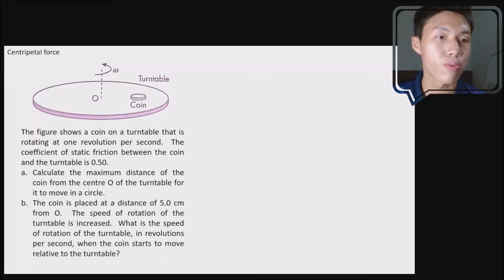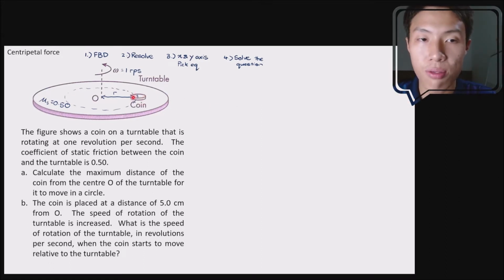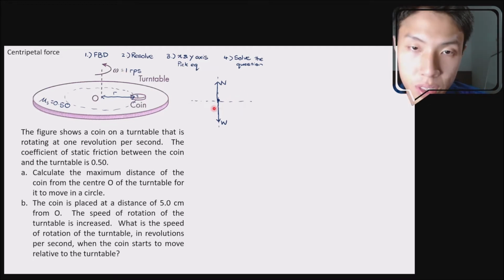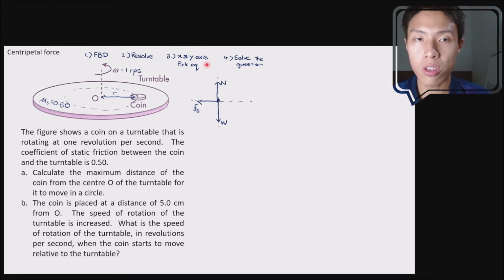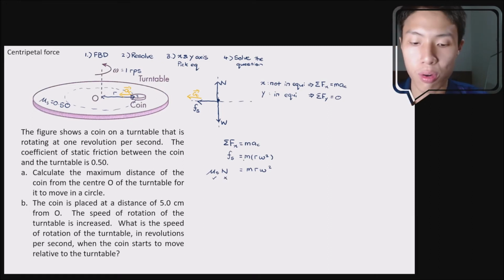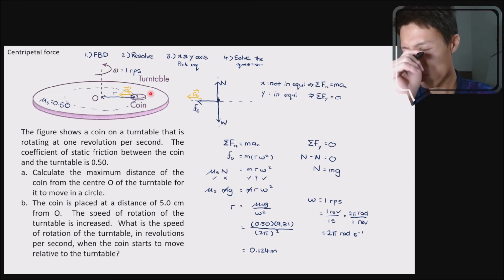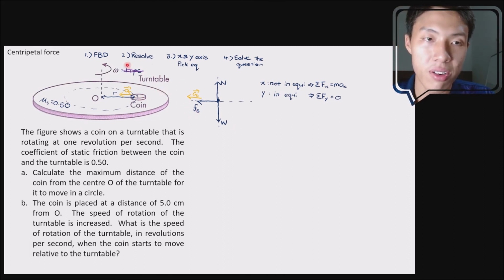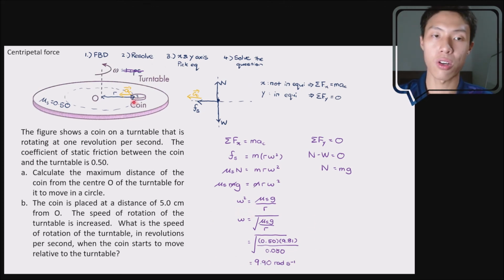Horizontal Circular Motion (Example 1) [Chapter 5: Circular Motion]